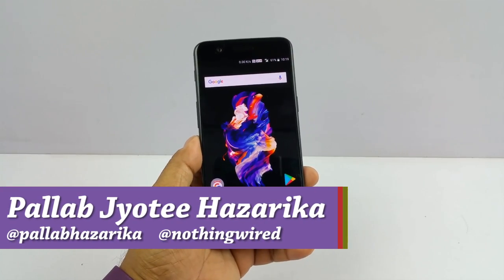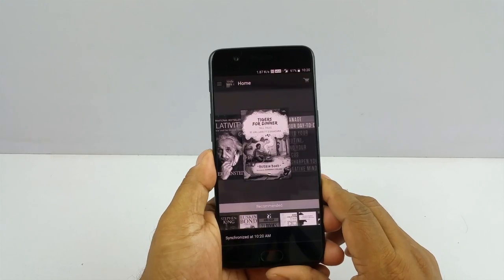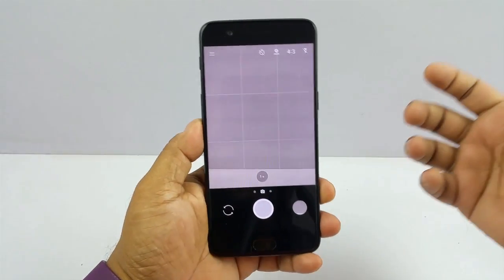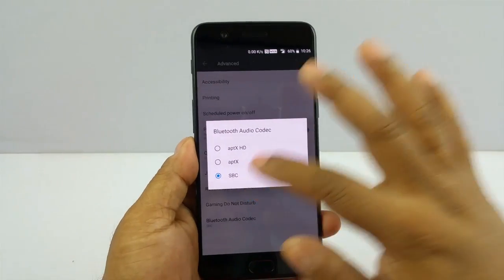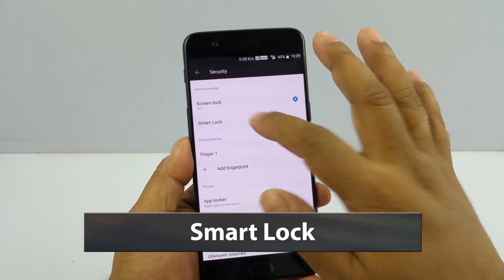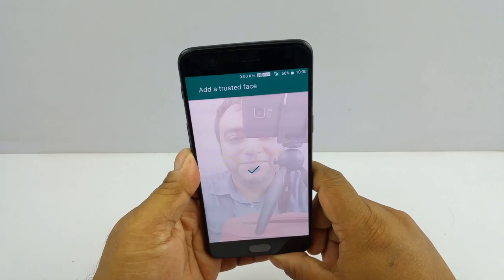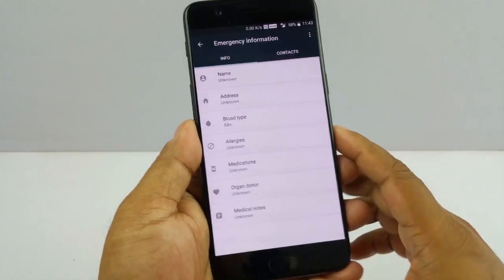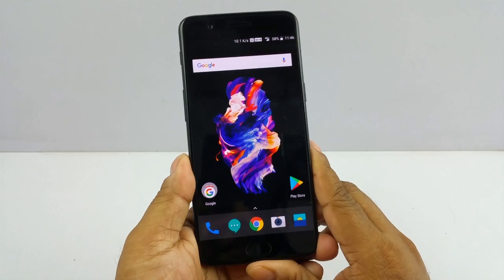Hidden features of the Oneplus 5 you didnot know about - Oneplus 5 Review | Nothing Wired